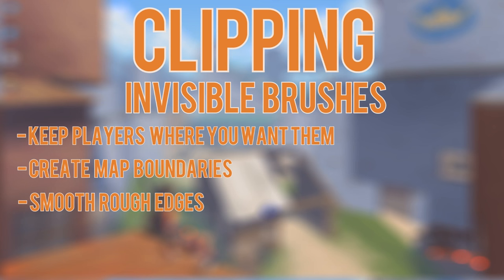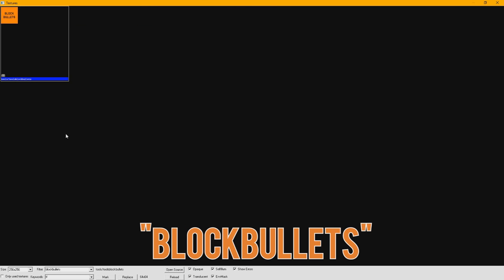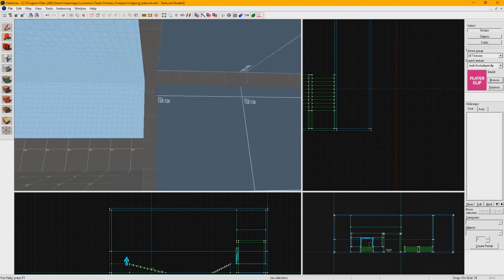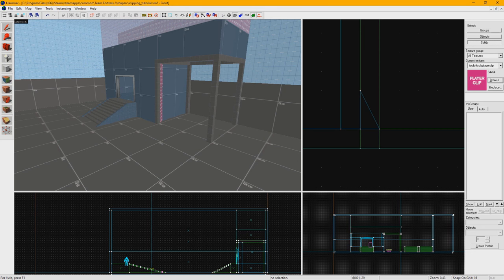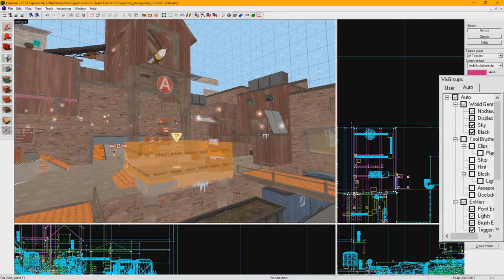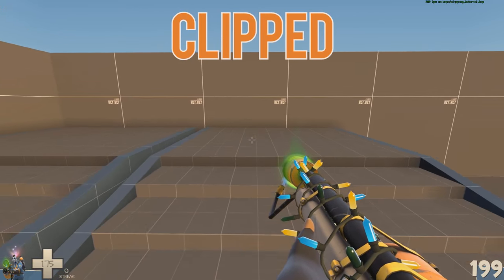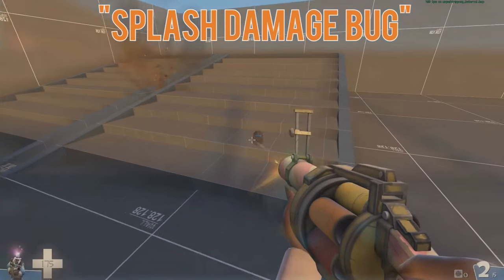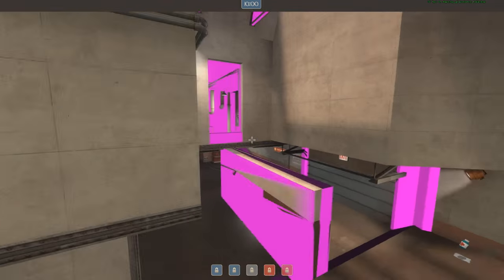How to Make TF2 Maps - Clipping - Chapter 3 Episode 4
This chapter will cover gameplay theory and concepts for your first Team Fortress 2 map. We'll talk about some of the elements that create a good, fun map, as well as some things to avoid with your first project. By the end of this chapter you should have your first fully working and playable custom TF2 map and the means to get players on it.

This episode we will talk about clipping in the context of keeping players where you want them, and helping keep them from getting frustrated playing on your map.

IF YOU AREN'T USING THE ABS RESOURCE PACK, YOU WILL HAVE TO FUNC_DETAIL ANY BLOCKBULLETS YOU CREATE!